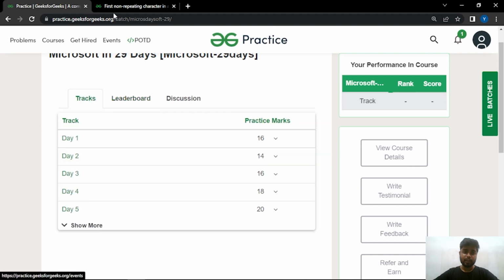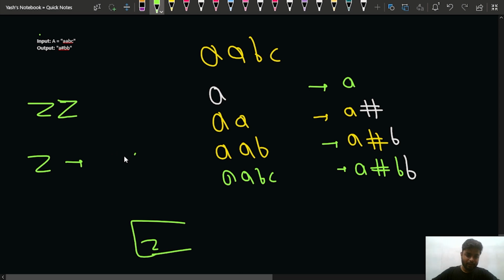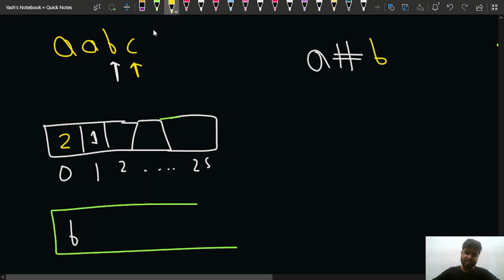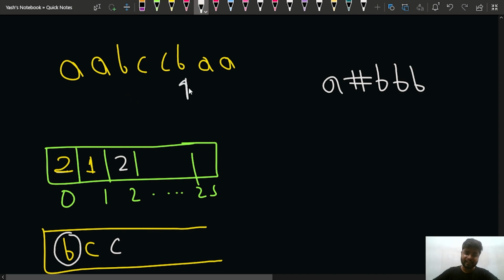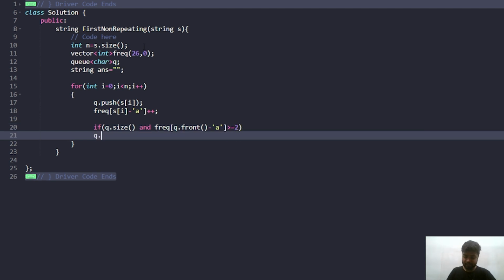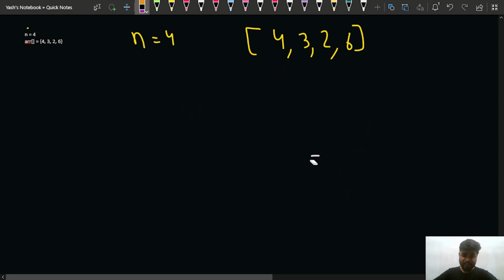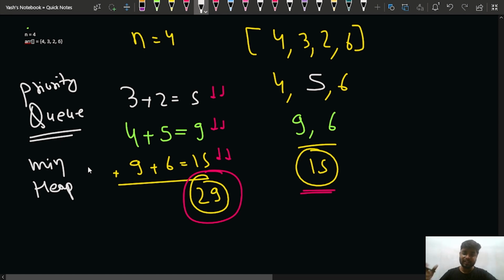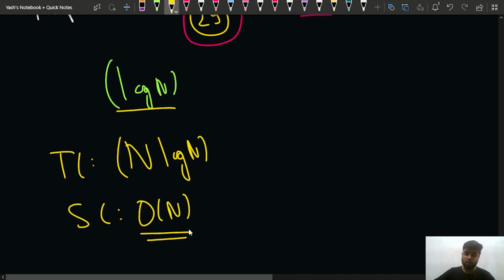Day25 : Microsoft in 29 Days | Queue | Yash Dwivedi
Join Yash Dwivedi as he guides you on how to approach and solve some very common problems on queue data structure asked during Microsoft Interviews.